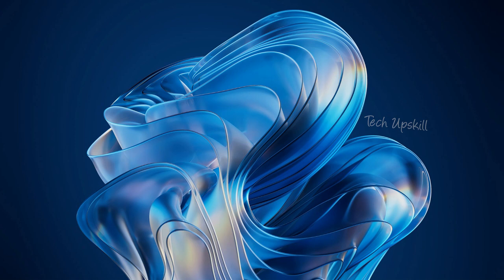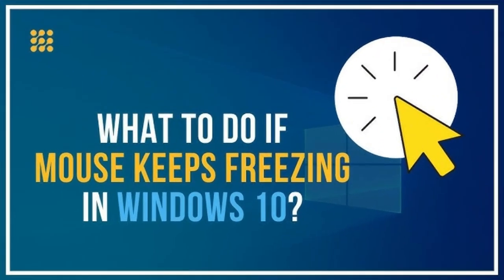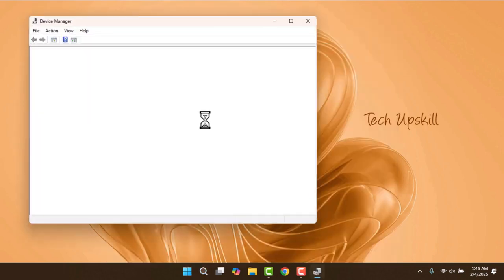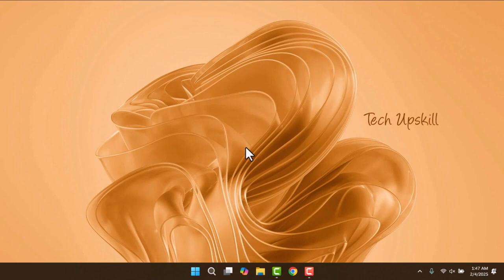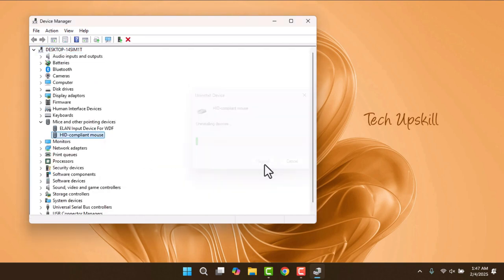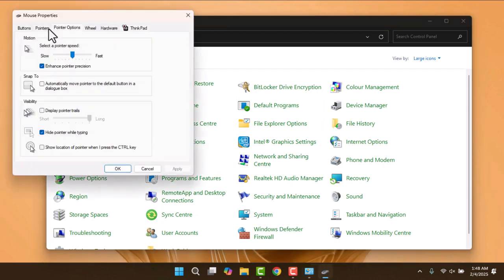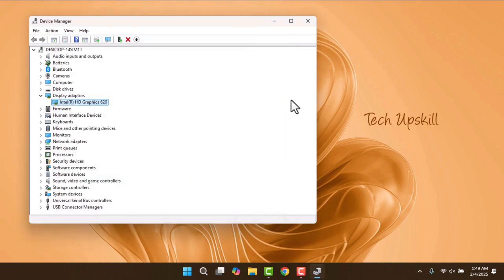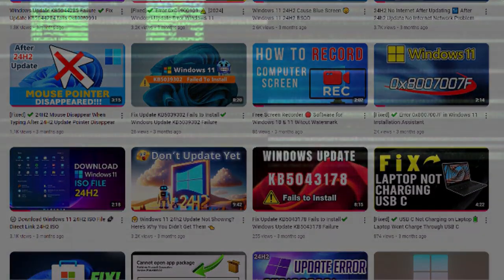[Fixed] ✔️ Mouse Freezing Every Couple of Seconds 🖱️ Mouse Cursor Freezes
Fix mouse freezing issues on Windows 10/11! Learn how to stop cursor lag, unfreeze your mouse, and fix random Windows freezing with simple solutions. Watch now for quick fixes!

⏱️ Timestamps ⏱️
00:00 Intro
00:41 Method 1
01:14 Method 2
01:44 Method 3
02:05 Method 4

How do I unfreeze my cursor?
Why does my mouse cursor keep freezing?
How do I fix uncontrollable cursor?
How do I stop the cursor from freezing?
How do I fix an unresponsive cursor?
Why is my cursor going crazy?
Why does my cursor keep lagging?
Why does my laptop cursor keep freezing?
How do I unfreeze the cursor on a laptop?
How do I fix the cursor glitch on my laptop?
Why is my laptop cursor not moving?